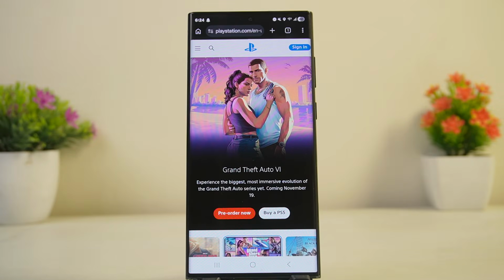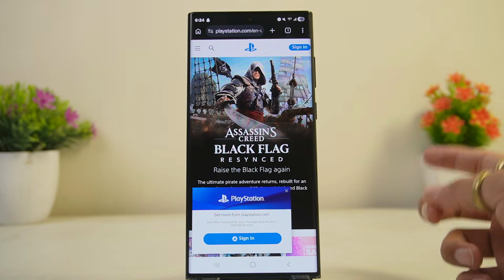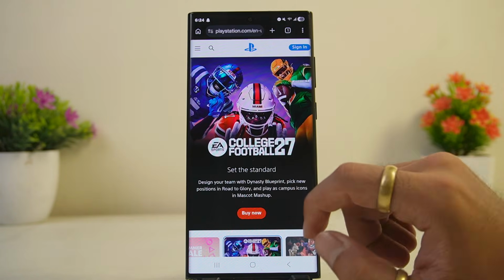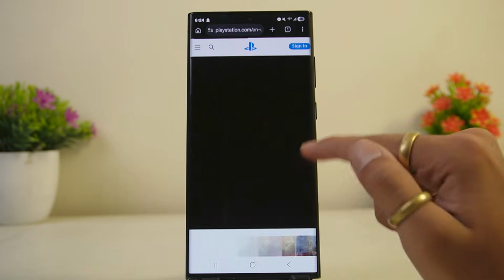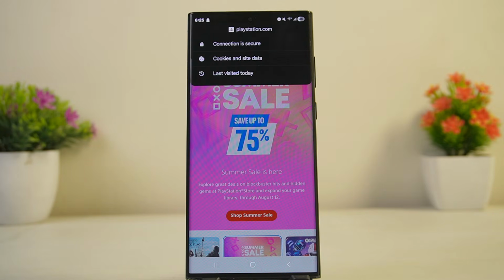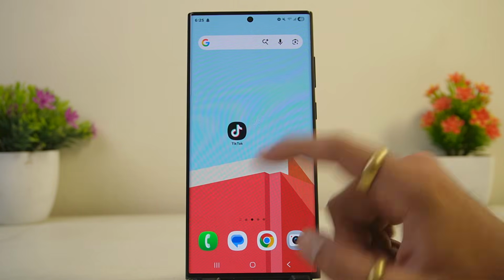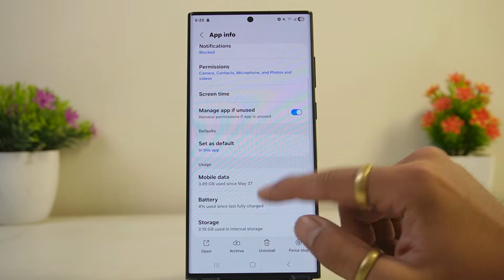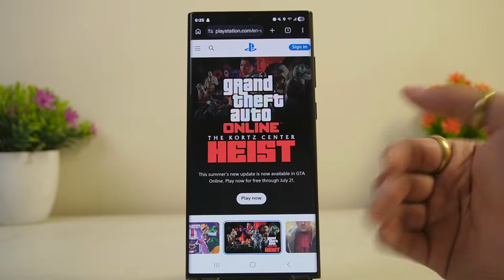How To Fix PlayStation Network Login Problem !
Can't log in to PlayStation Network (PSN)? In this 2026 step-by-step tutorial, you'll learn the most effective ways to fix PlayStation Network login problems on PS5, PS4, the PlayStation App, and the official website.

In this video, you'll learn how to verify that you're entering the correct PlayStation account credentials, check the PlayStation Network service status to make sure there aren't any server outages, and ensure you have a stable internet connection by switching between Wi-Fi and mobile data if necessary.

This guide also covers clearing your browser cache and cookies if you're signing in through the PlayStation website, clearing the PlayStation App cache on your mobile device, restarting the app, updating it to the latest version, and trying to sign in again. If you're still unable to access your account, you'll also learn when to reset your password or contact PlayStation Support for additional assistance.